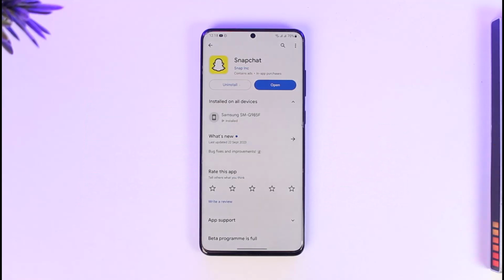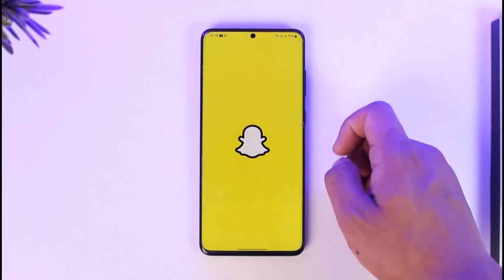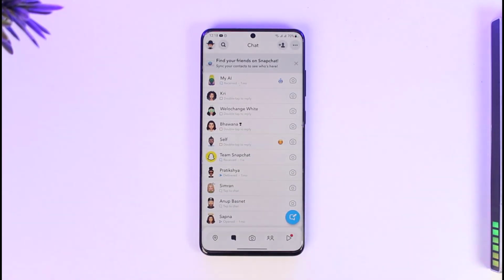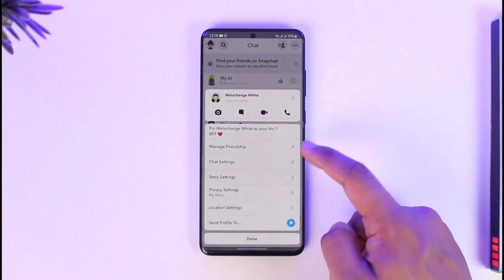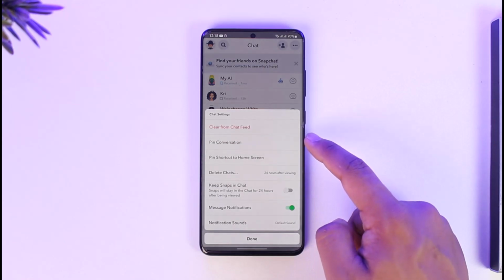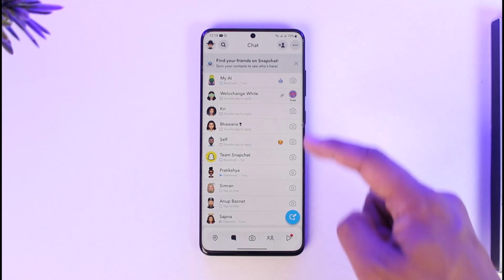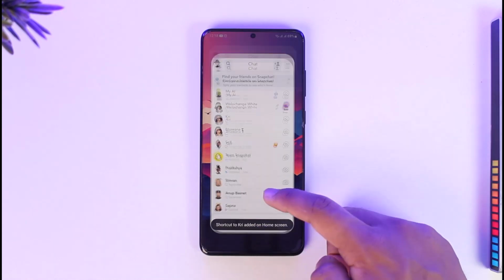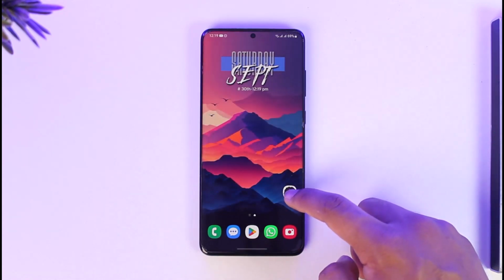How To Pin Someone On Snapchat !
In this tutorial video, I am simply going to show you how you can pin someone on Snapchat.

~Chapters:
0:00 Introduction
0:11 Pin Someone
1:12 Conclusion